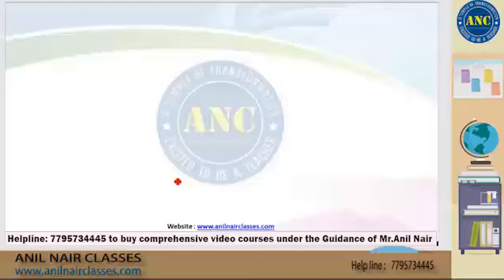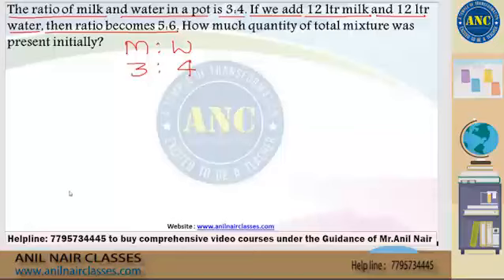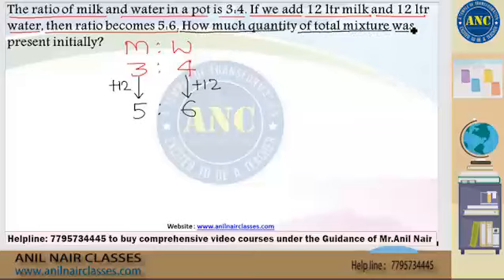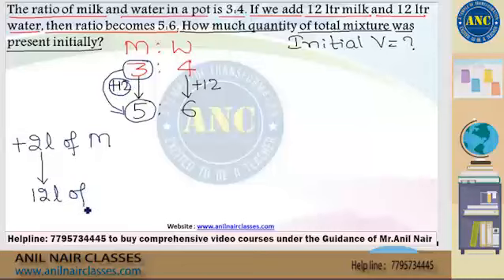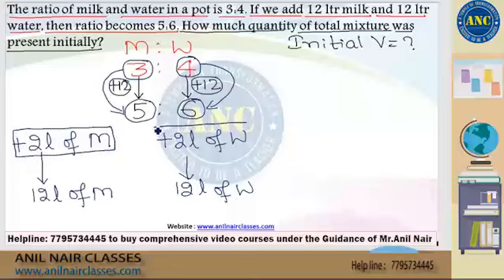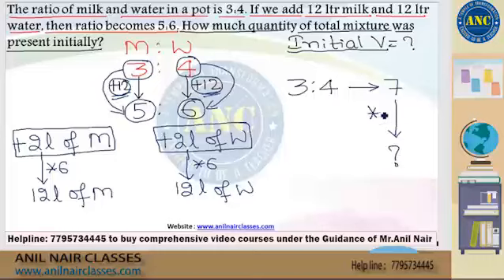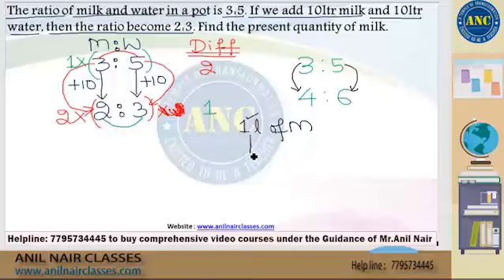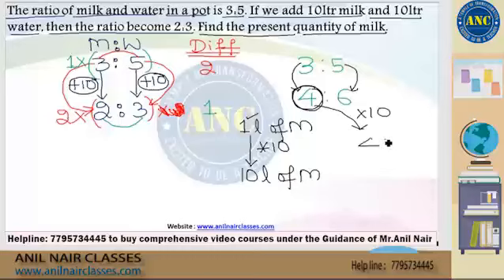Mixtures Session-14 || Maths Trick for Competitive Exams | IBPS | SSC | CGL| CSAT | CAT | Anil Nair